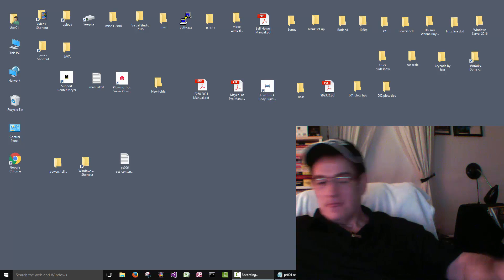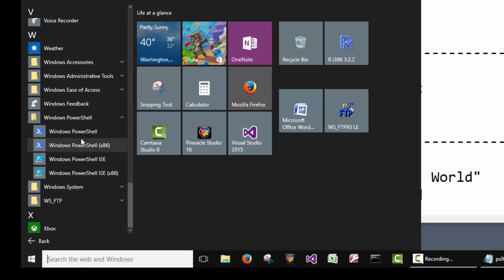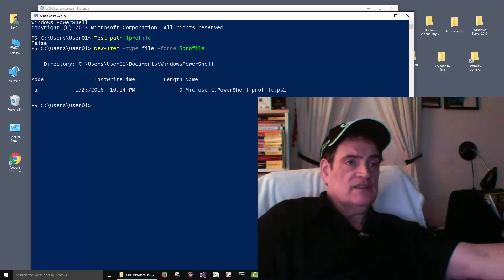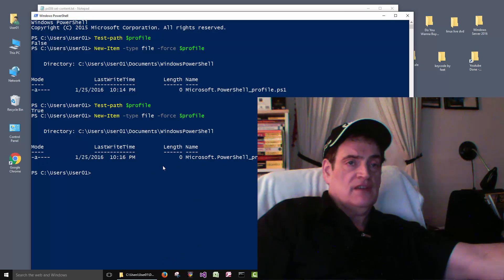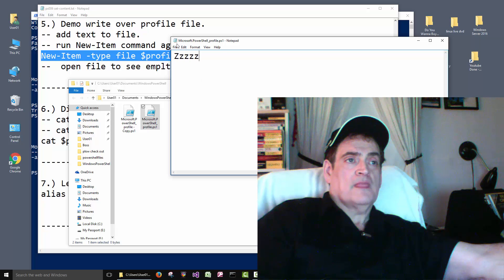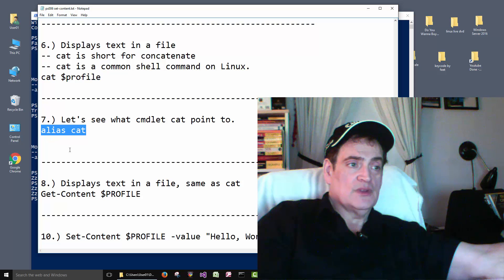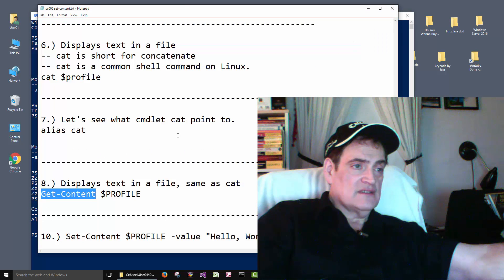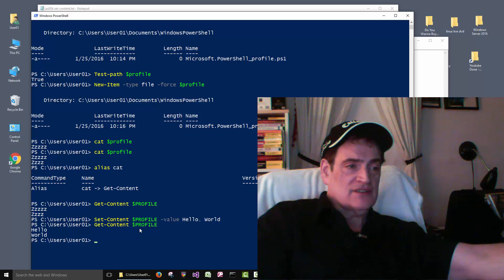Microsoft PowerShell for Beginners Part 6, Get-Content Set-Content and the CAT Command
In this video, we will get started covering the basics of Microsoft PowerShell. We will cover the Get-Content Set-Content and the CAT Command. I taught college for over ten years in college, including many computer programming courses.